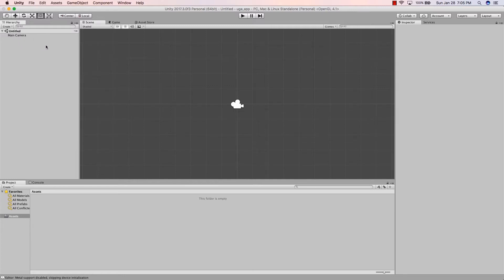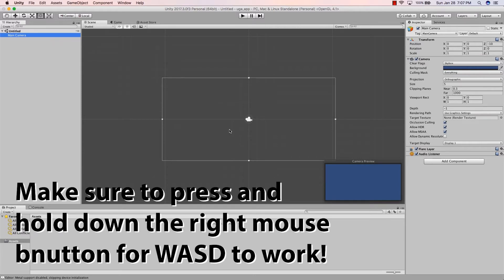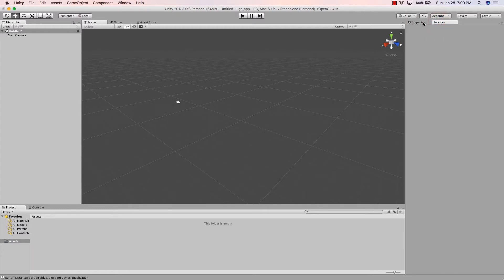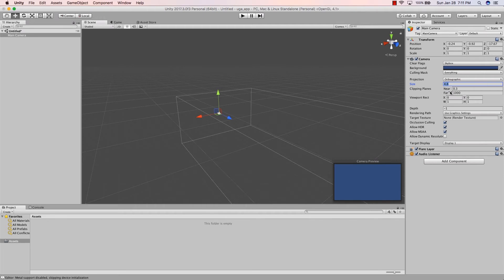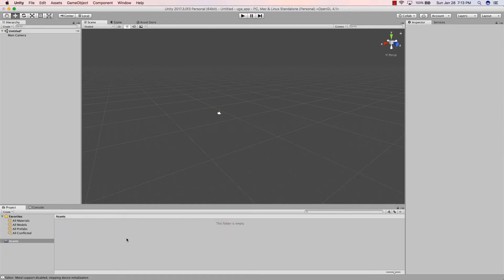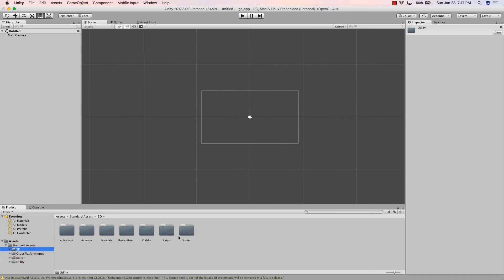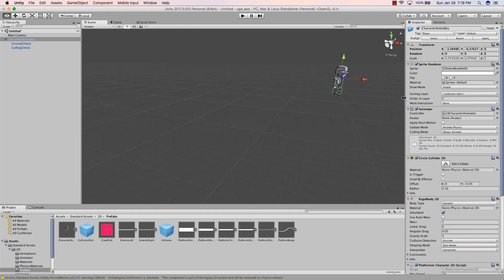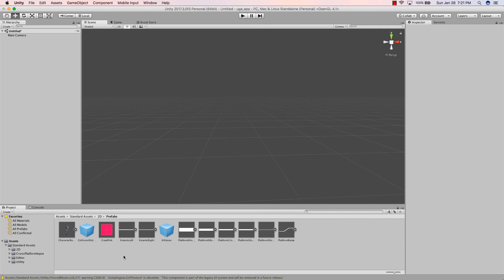App Development with Unity | Part 2: Intro to Unity Continued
This is the second video tutorial of a series of tutorials that teaches how to make a basic app using the Unity game engine. We talk about why you'd choose Unity over other editors, and the leverage of using Unity to deploy to multiple platforms with
minimal effort.
This video focuses on the very basics of getting started in Unity. We will build upon each lesson learned, make an app, and deploy to iOS and Android.